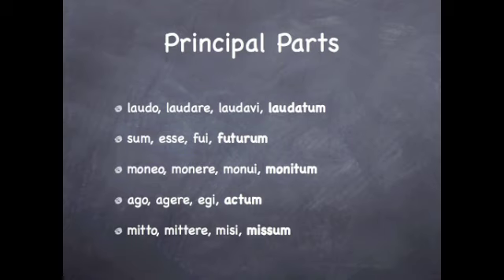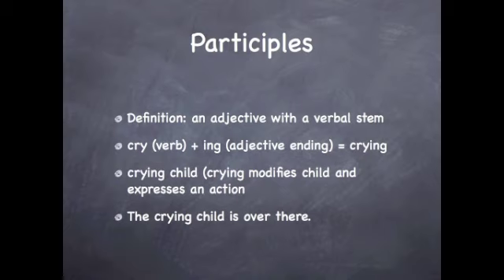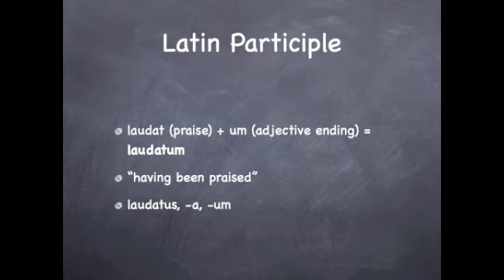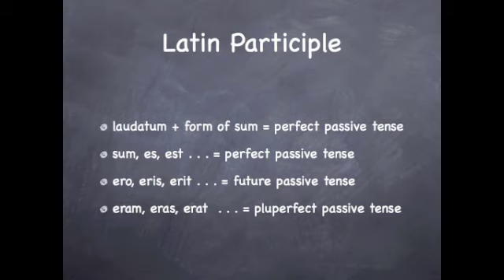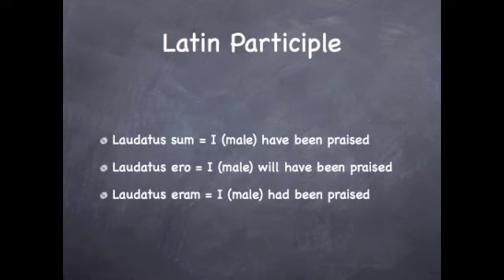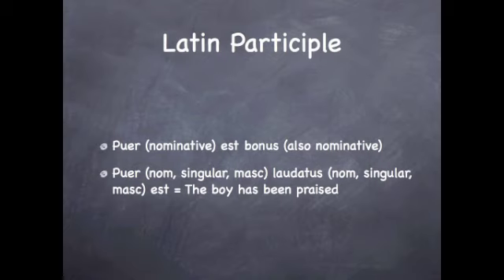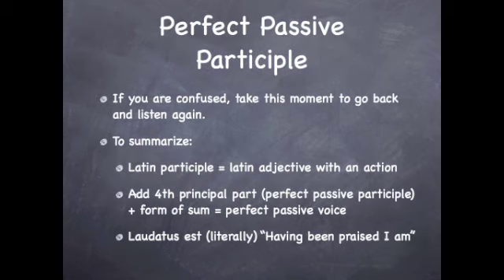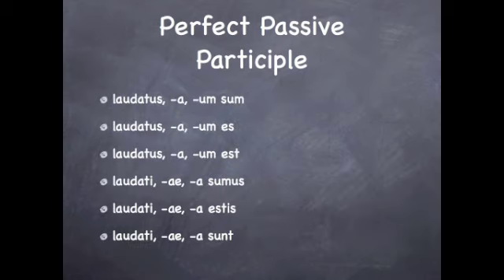Latin Perfect Passive Verbs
A video over Perfect Passive verbs.